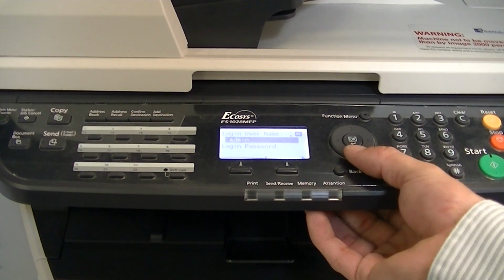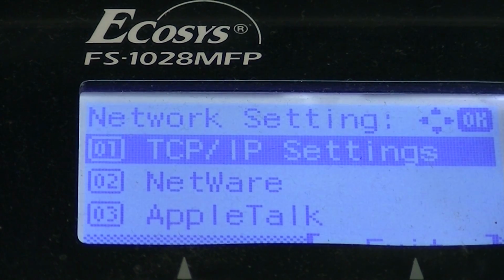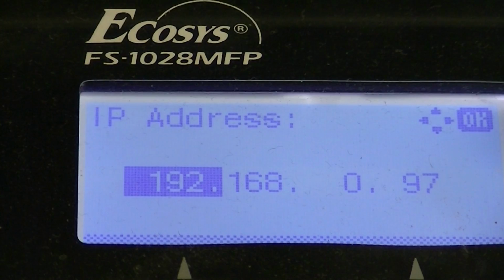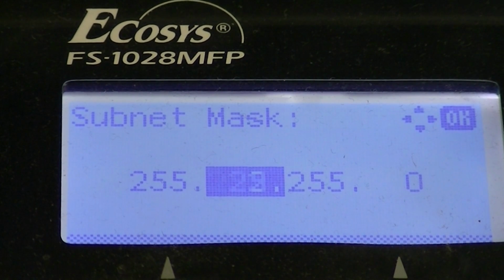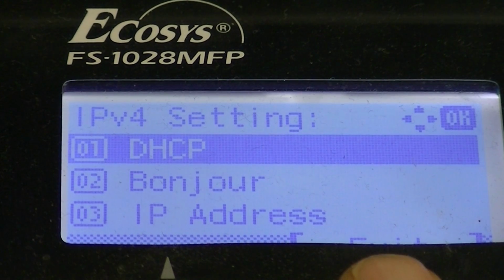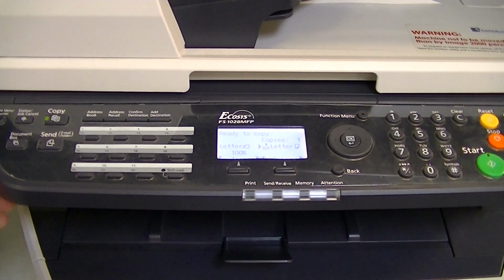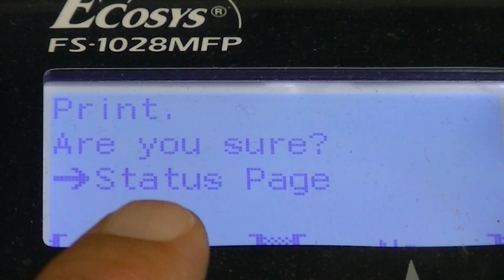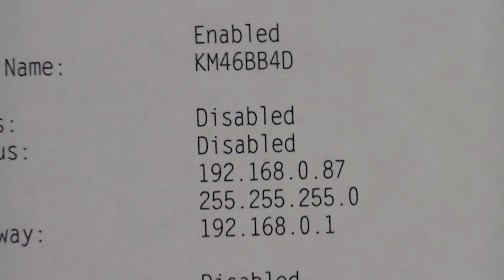Kyo DT IP